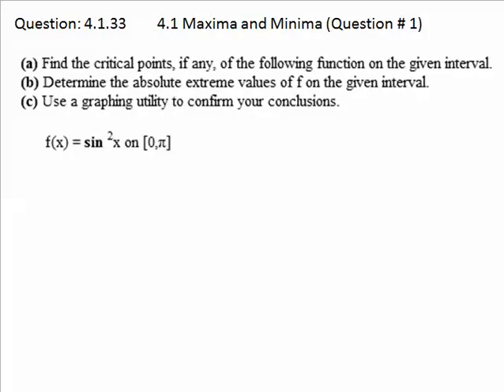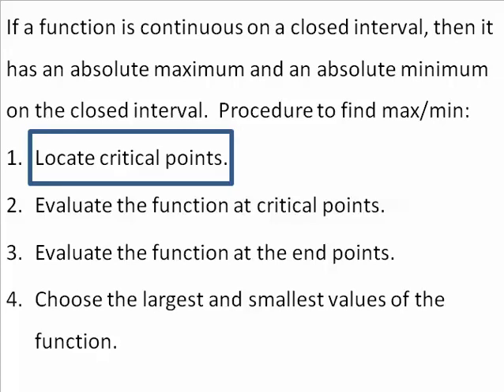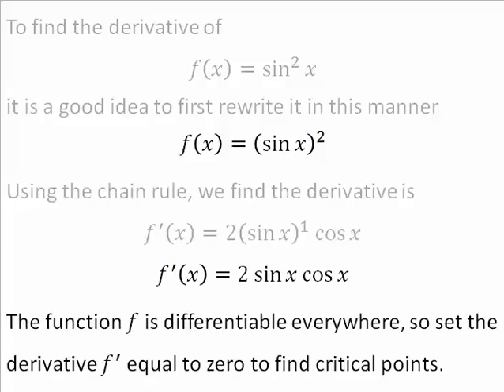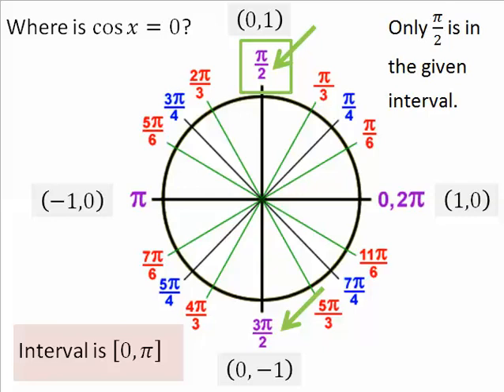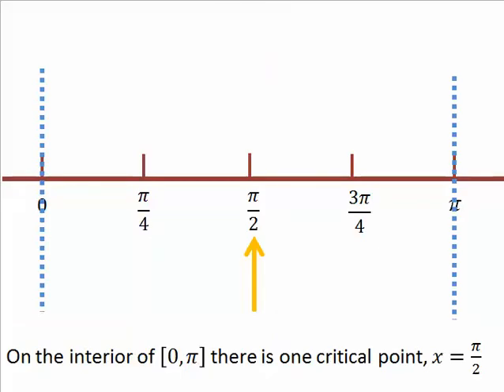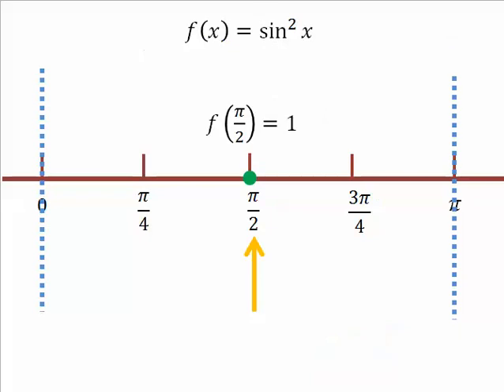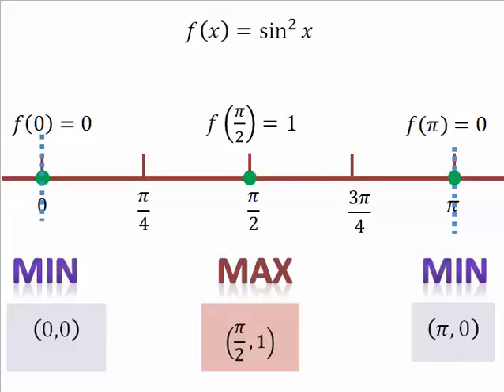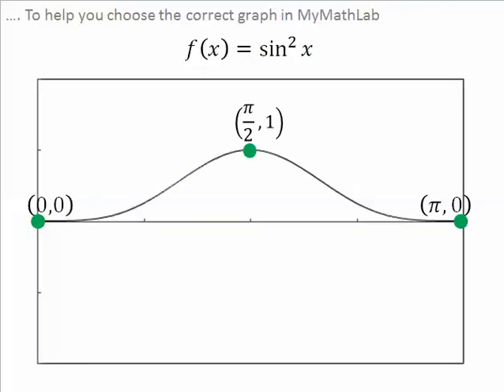Maxima and Minima 4.1.33